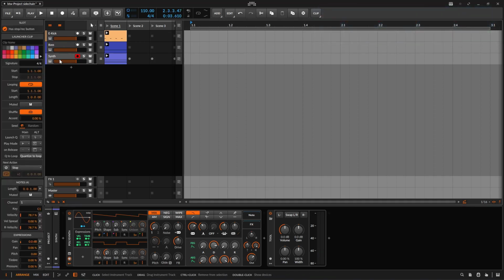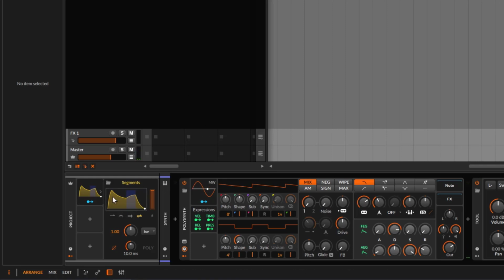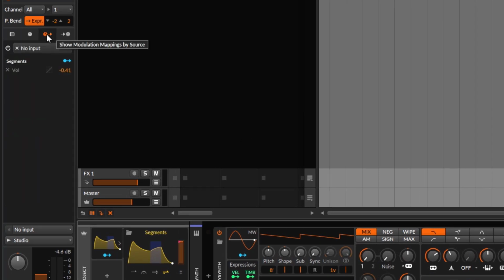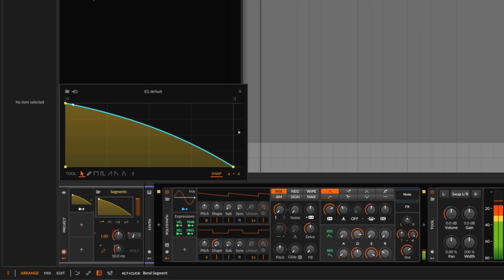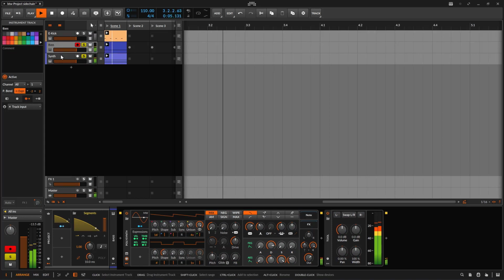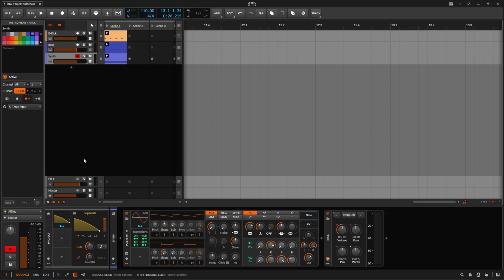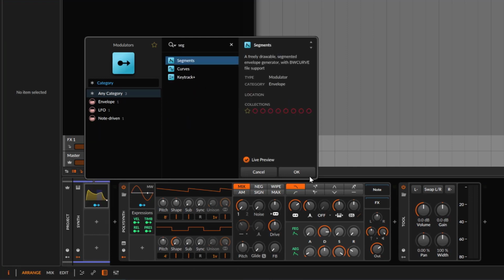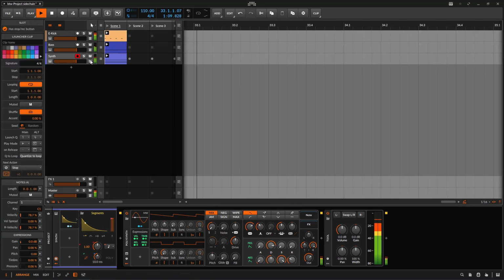How to SIDECHAIN WITH REMOTES in Bitwig